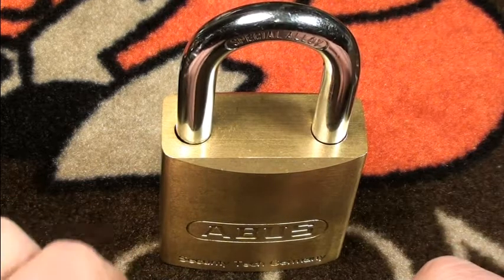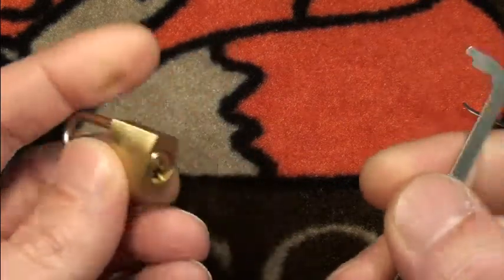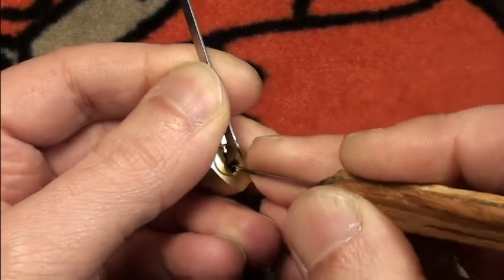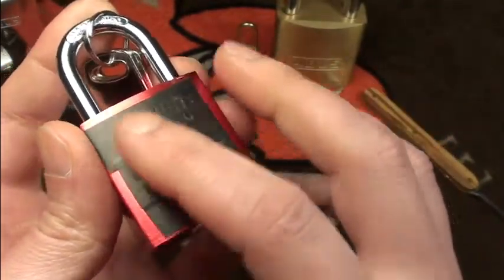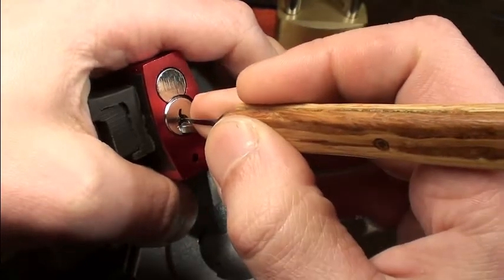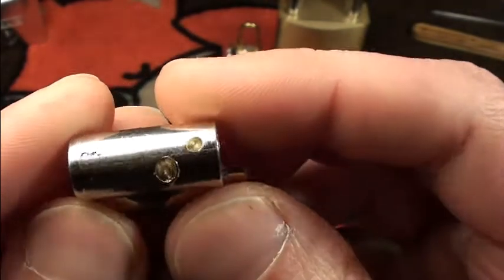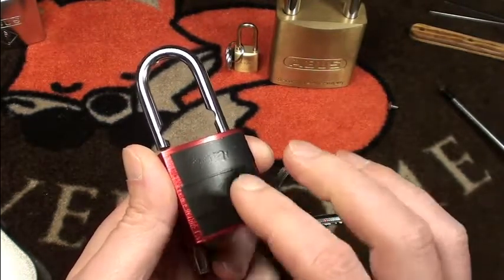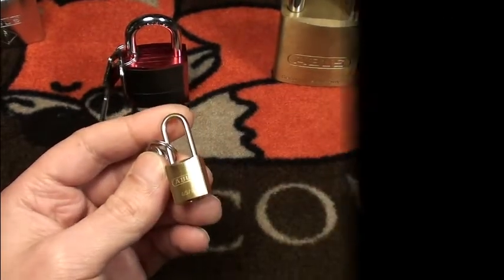(099) The lovely lock & the love lock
Today I'm picking my smallest Abus lock I have for you and also an unusual Abus I got as a gift.
First I thought it would be a normal 72, but this lock, sold as love lock, is a little different.